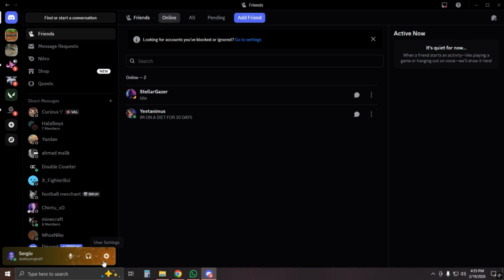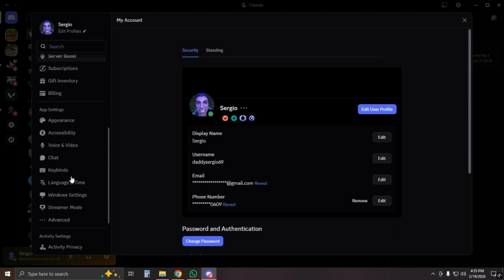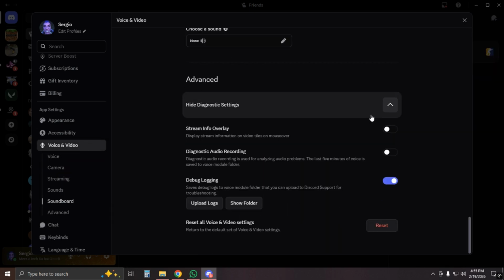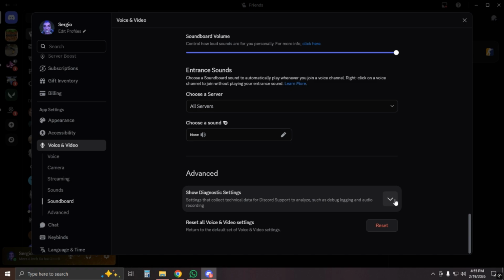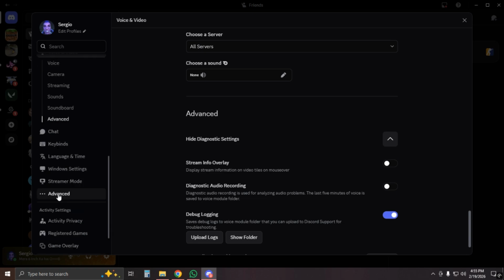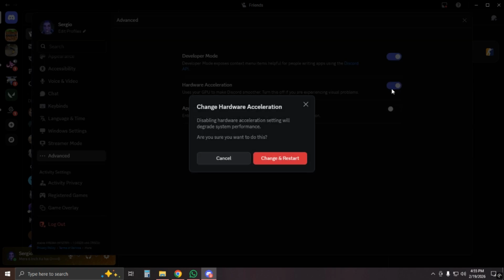How To Fix Discord Stream Failed To Start (2025)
Are you getting the “Stream Failed to Start” error while screen sharing on Discord? In this step-by-step tutorial, you’ll learn how to fix this streaming issue, why it happens, and the best working methods to start your stream successfully without errors.

In this video you’ll learn:
✔ Why Discord stream fails to start
✔ How to fix screen share errors step by step
✔ Hardware acceleration and permission fixes
✔ Network and driver troubleshooting methods
✔ Tips to prevent streaming problems in future

This guide is perfect if screen share won’t start, streaming crashes instantly, or viewers can’t see your screen. Follow along and fix the issue quickly using safe and proven troubleshooting steps.

💻 Compatible With:
Windows 11 / Windows 10 | Latest Discord Version